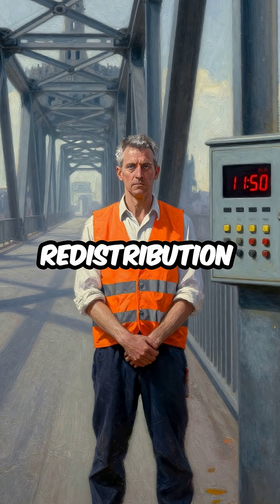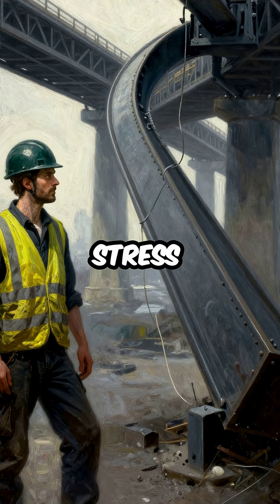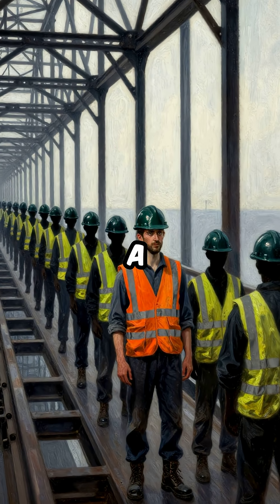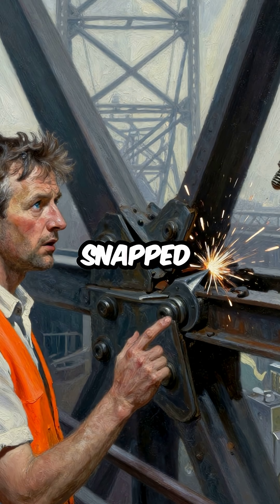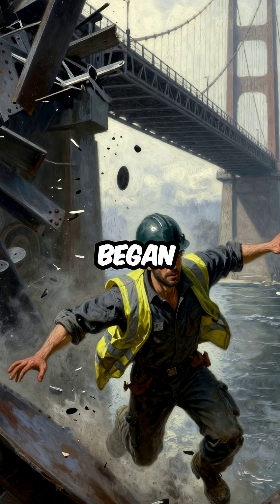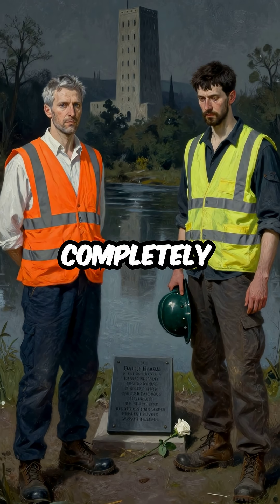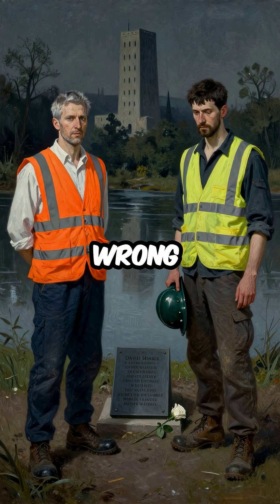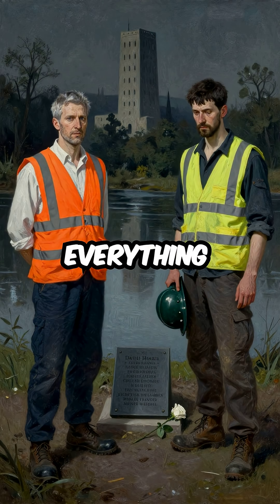Wrong Bolts Caused Bridge to Collapse in 15 Seconds - 35 Workers Lost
wrong bolts = bridge collapse. 35 lives lost in 15 seconds engineering disaster cons...